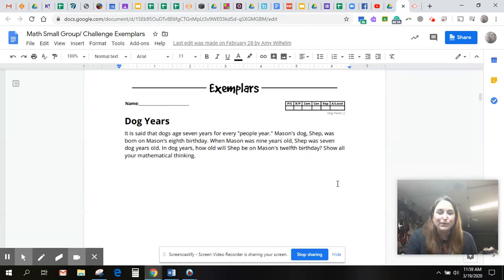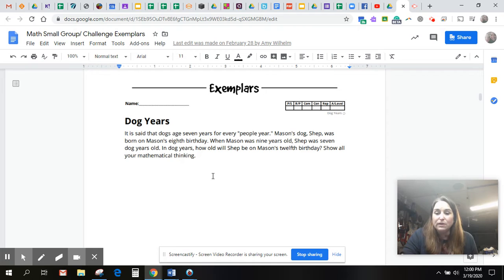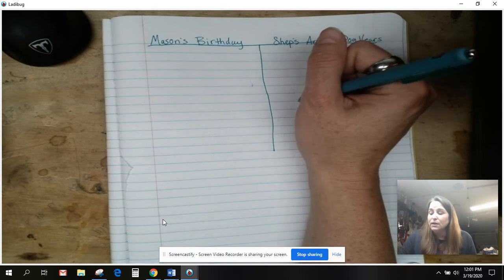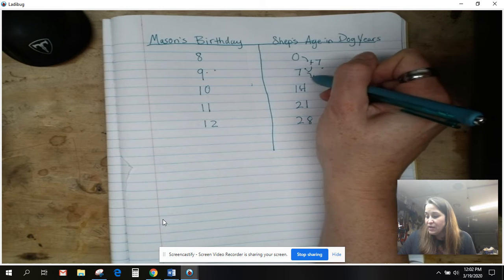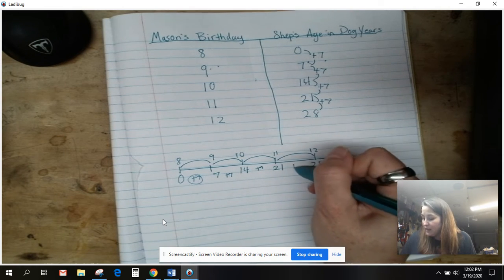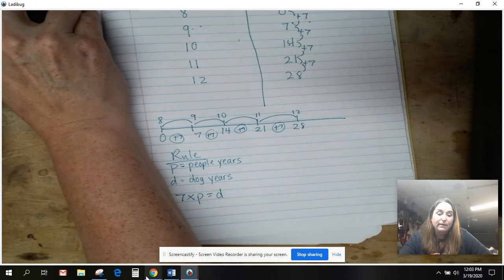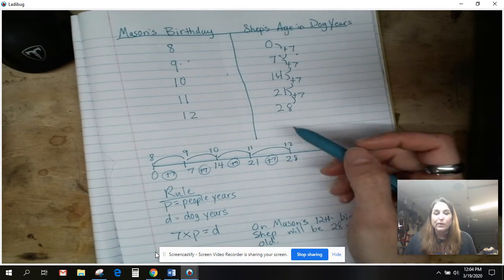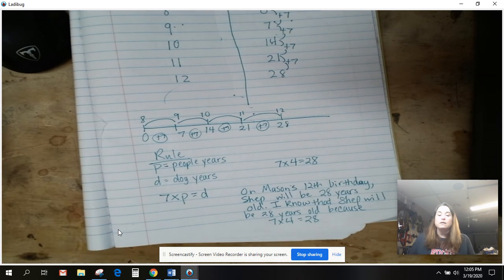Exemplars: Dog Years